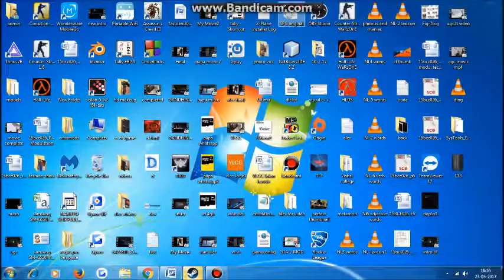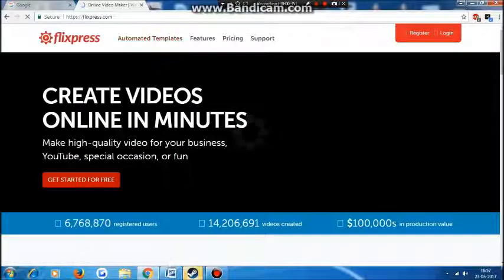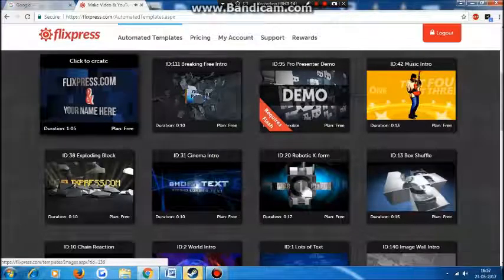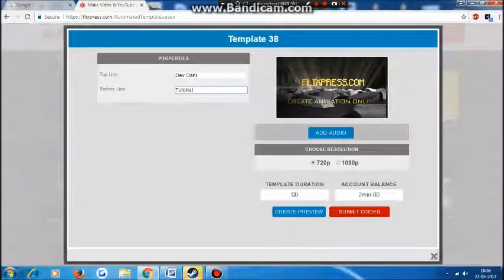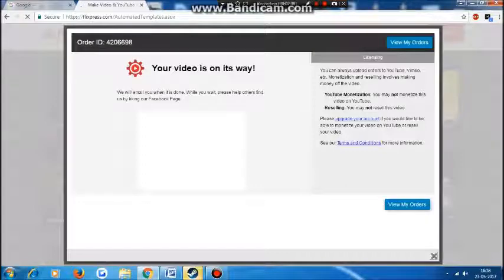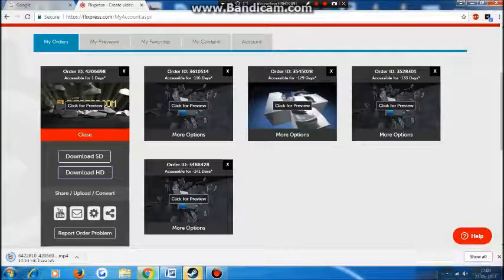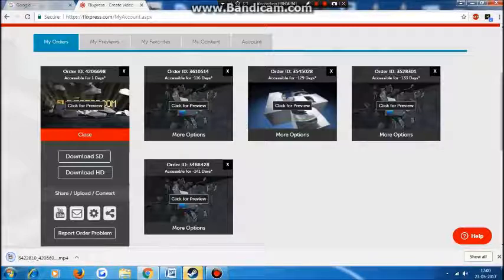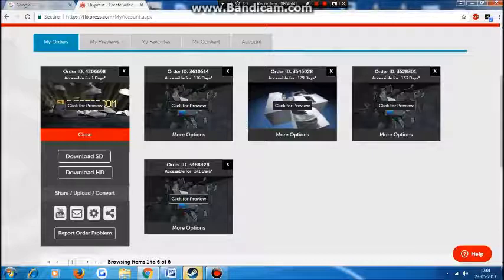How to make animated Logo/intro online for free no watermark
Hello Guys!
My exams are now over and i saw some comments saying how to make intro with no watermark online.
So i decided to make a video.
Hope u guys enjoyed the video.